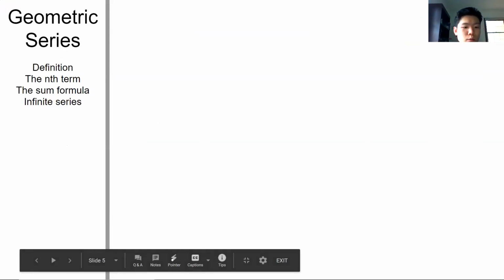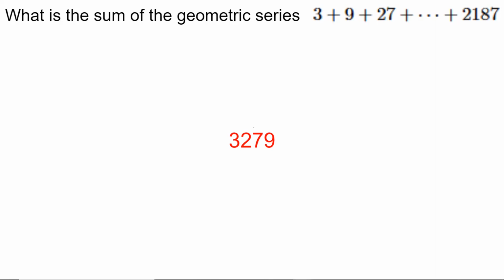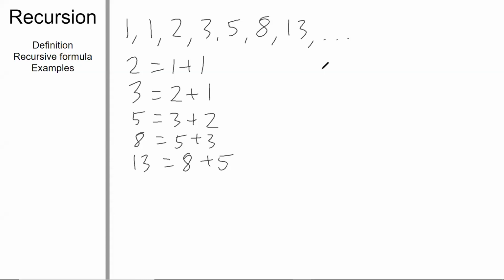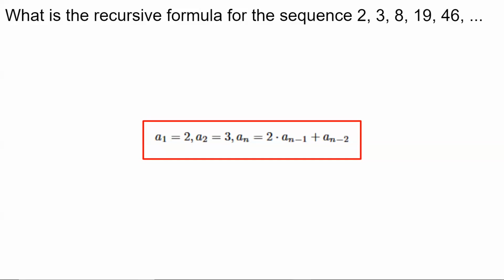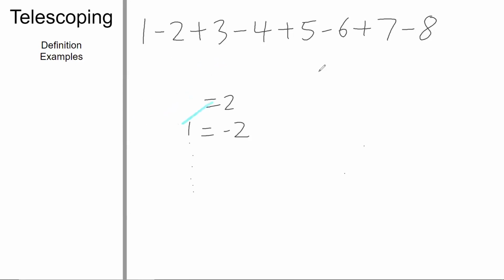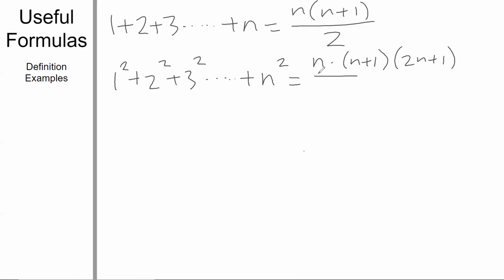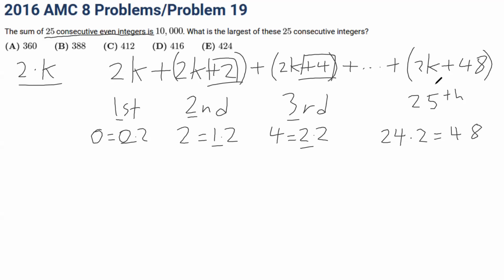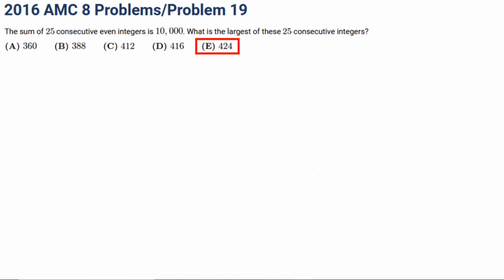Sequences and Series: Beginner Contest Math 4/15/20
Alphademic Learning tutor Daniel Zhang teaches "Sequences and Series" in his second Beginner Contest Math class.